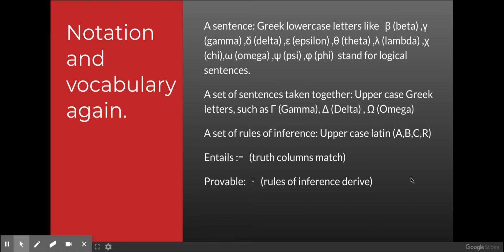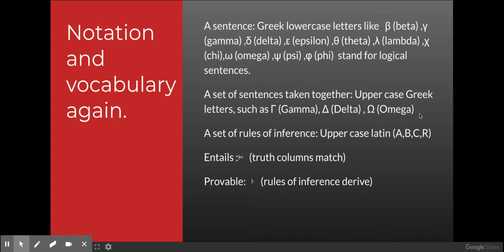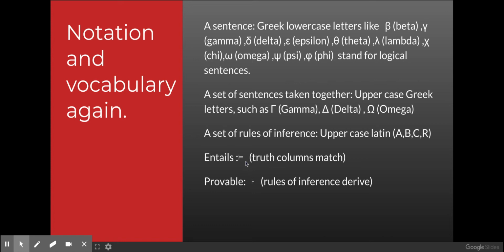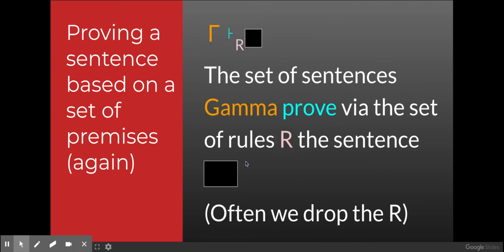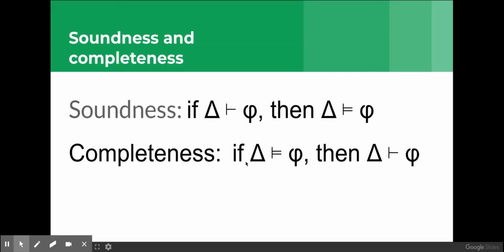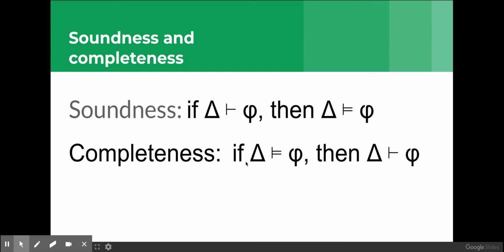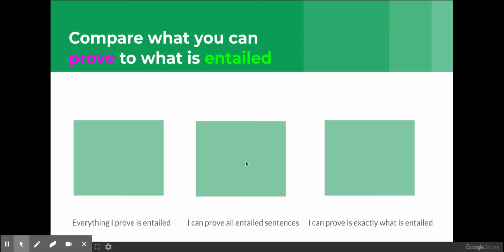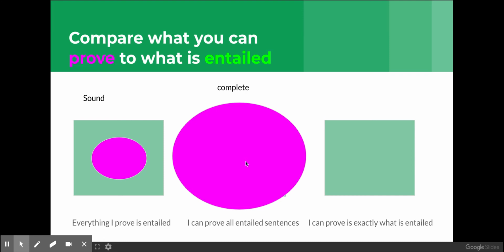Soundness and Completeness for proof systems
We formally and informally define soundness and completeness: Delta proves psi implies Delta entails psi means the system is sound. A complete system has it that the entailment implies provability. Informally: A sound cat stays on the table, a complete cat makes paw prints on the entire surface. Imagine a sound and complete cat: I don't think so.